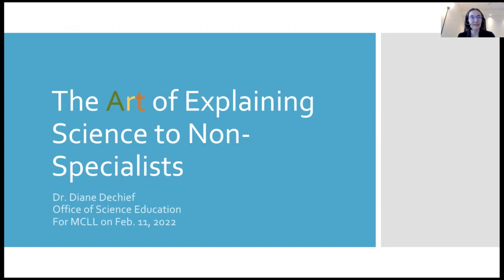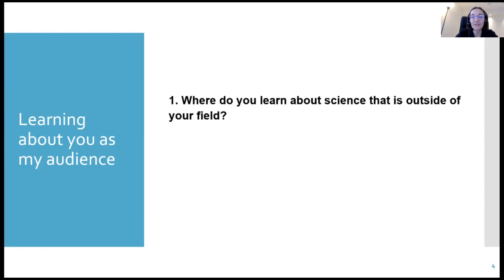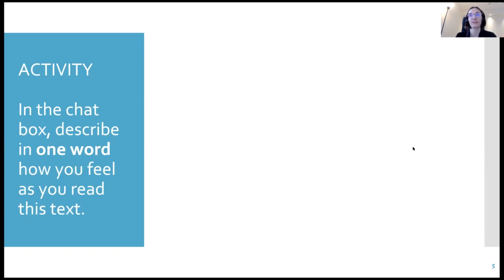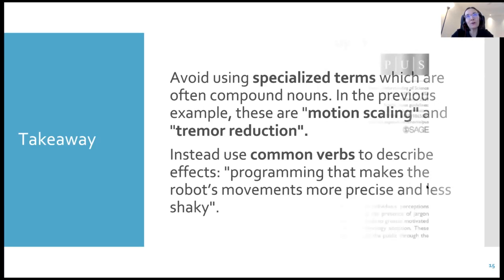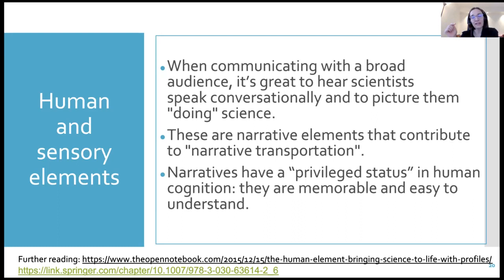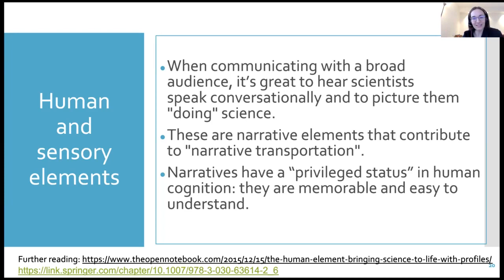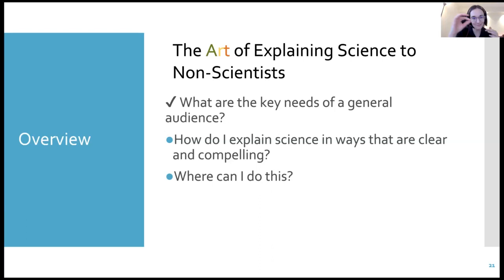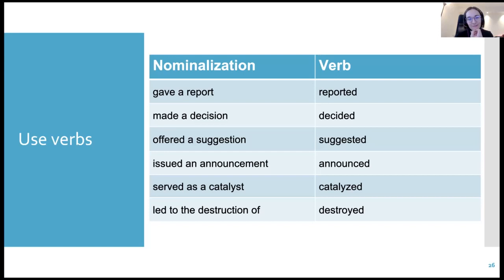The Art of Explaining Science to Non-Scientists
There is an art to explaining scientific research to non-specialists. Participate in this lecture to learn how to reduce jargon, humanize science and use creative elements. This will help you to share your knowledge in ways that are both clear and compelling.
Presenter: Diane Dechief

McGill Community for Lifelong Learning (MCLL), part of McGill University, is a non-profit, volunteer-based community of seniors focused on peer learning. MCLL is for people who want to continue learning for the joy of it, and who wish to share their knowledge, ideas, experience and interests with others. No exams or grades to worry about, and no age limits! The result is a rich and dynamic learning environment.

MCLL was founded in 1989 and is patterned on a model developed at Harvard and the Massachusetts Institute of Technology (MIT). As part of the McGill School of Continuing Studies, MCLL is a non-profit organization, led by volunteers and managed by a council elected from among its members.